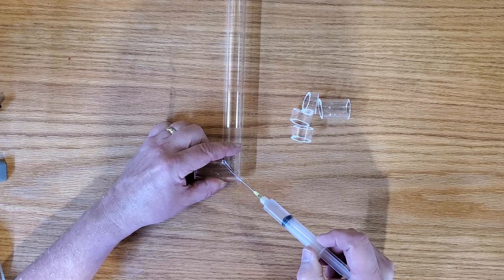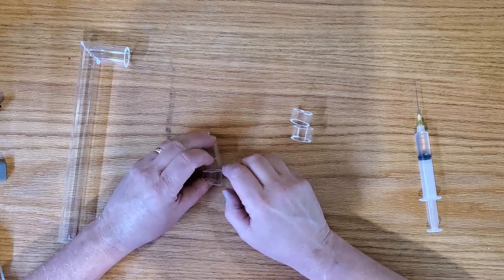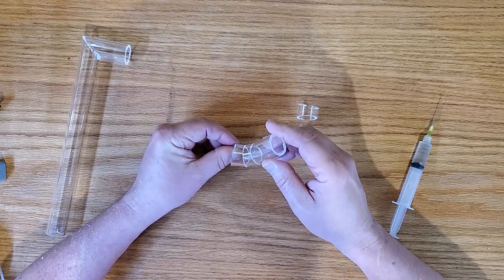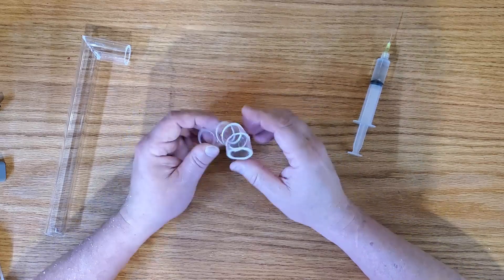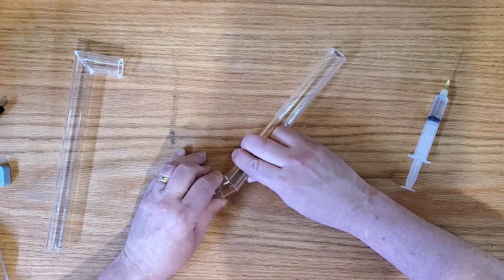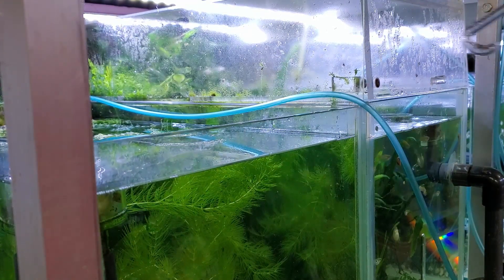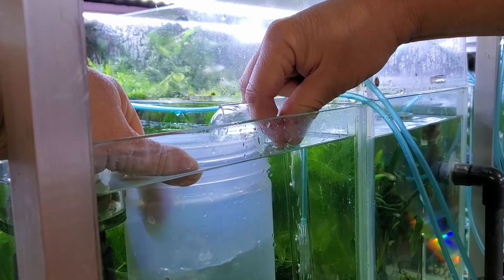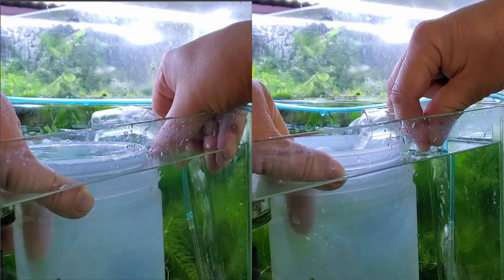Sweeping Elbow Vs. Ninety Degrees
Is there a significant difference in flow between a sweeping elbow and a 90 deg. elbow in an air driven system? Lets find out